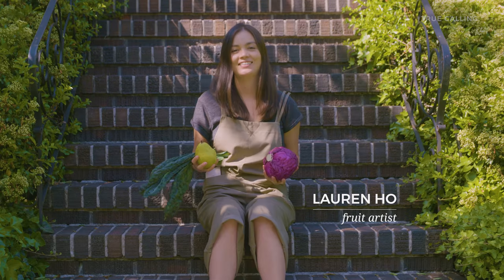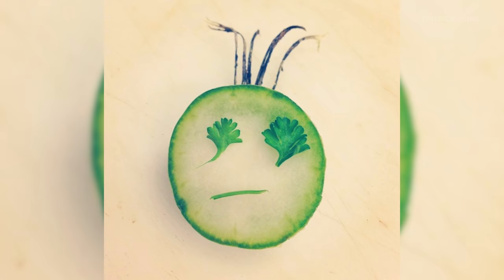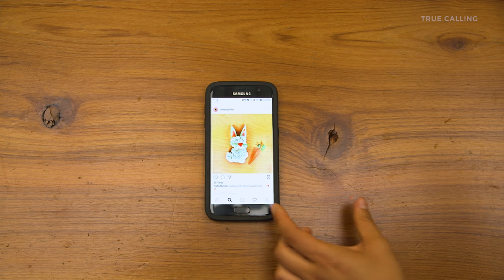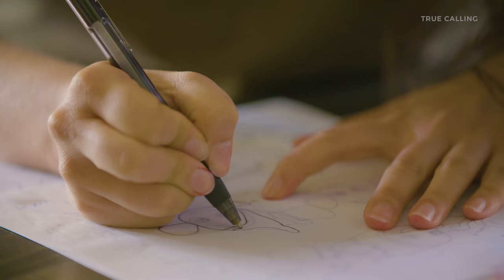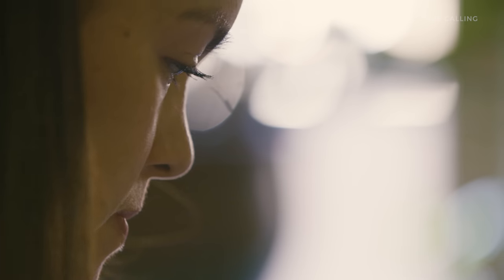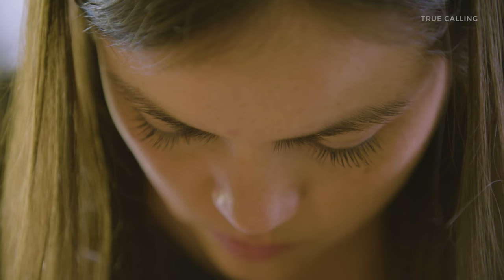When Fruit Art Is Your Side Hustle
A dried up curly end of a cucumber spelled the very beginning of a side business Lauren Ho didn’t even realise was coming.

Lauren takes your average fruits and vegetables and turns them into refreshing, playful works of art. She’s used grapefruit to make an ocean wave, arugula for an alligator, and has made an orca from red cabbage, just to name a few.

“I look for different colours, different textures. I consider how juicy it is, how it’ll look if I cut it open, if it’ll create a nice clean line, or if it’ll become really mushy, how that would play into different images.”

It all began when Lauren joined two of her friends who had just opened their own company—The Juice Truck, which Lauren is currently the General Manager of.

“During slower times, I’d play around with the products. One day, I made a funny face out of a cucumber.”

That cucumber was uploaded onto The Juice Truck’s instagram account, and the response it got encouraged her to do more. Eventually, she started her own instagram account dedicated to just her fruit art creations. And from that, it’s turned into a side hustle, where Lauren is fielding opportunities to collaborate with other companies and people.

“Once you open a door, things keep coming. I haven’t put a tonne of energy into seeking out these collaborations, they come to me.”

For Lauren, it’s about taking opportunities when they come up and not being afraid of them. Her latest collaboration was with an eco-skincare brand, creating fruit art out of ingredients from their products. She’s now also looking to illustrate a kids alphabet book.

“I found this outlet later in life, and connected with that past feeling of doing art. Becoming as an adult, you lose that side of things.”

“Don’t forget about your passions from childhood, because it’s never too late to keep exploring them and keeping having fun with them. You never know if it could turn into another job or another side income.”

ABOUT TRUE CALLING:

Our philosophy is simple: love what you do.

Whatever you’re passionate about and decide to pursue in life, get after it. Embrace that gut instinct that knows when you are being true to yourself and do something, however big or small, to make a difference to the world in your own unique way.

True Calling is a media company that produces short, inspiring documentaries about people who love what they do. Cinematic and inspiring, their feel-good videos are built for the web, with a reach of 44M+ worldwide. True Calling compels viewers with both branded and non-branded episodes on human ambition, with built-in distribution across a variety of digital platforms, including Amazon and Discovery.